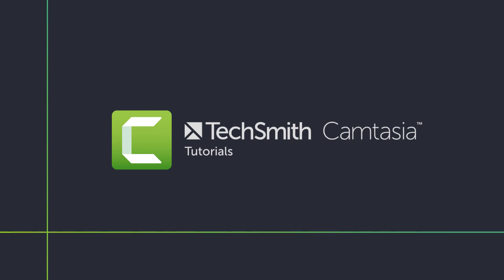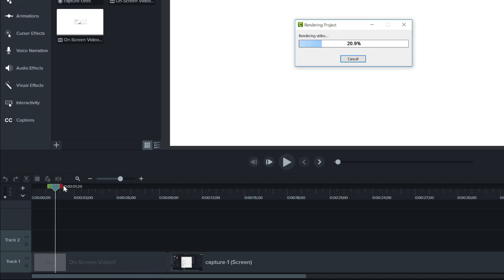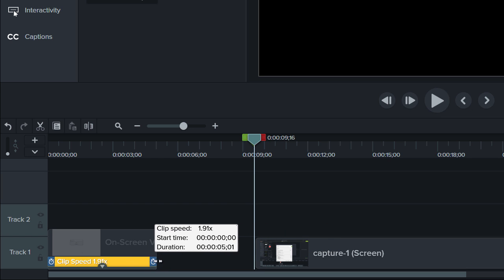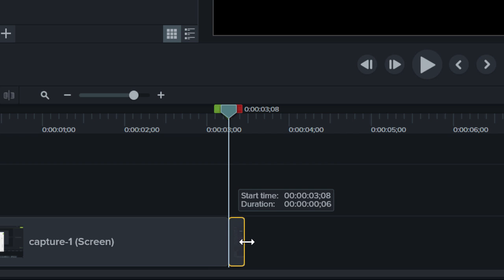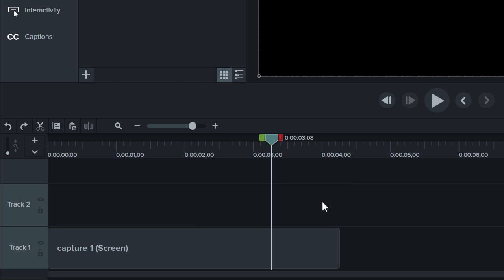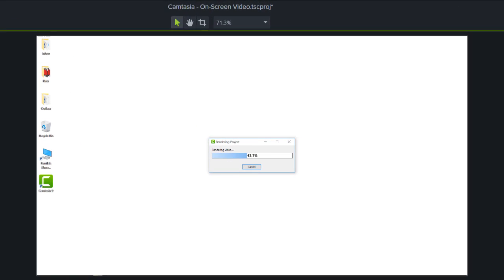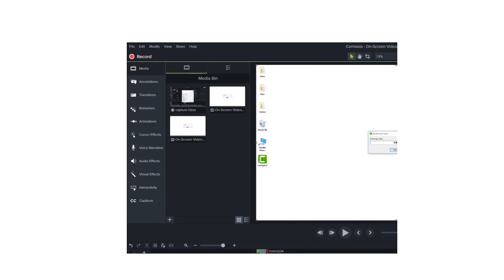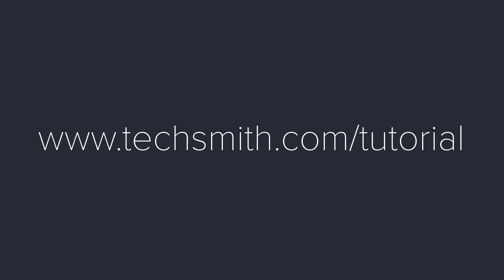Editing In Depth Part 2 (Camtasia 2020)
In this two part series, learn six editing techniques to minimize re-records, and edit video more efficiently.  This video covers, clip speed, extend frame and crop.

0:17 - Clip speed
0:47 - Adjust clip speed
1:17 - Extend frame
1:40 - Extend a frame on Windows
2:04 - Extend a frame on Mac
2:15 - Crop media
2:54 - Real world examples for cropping media